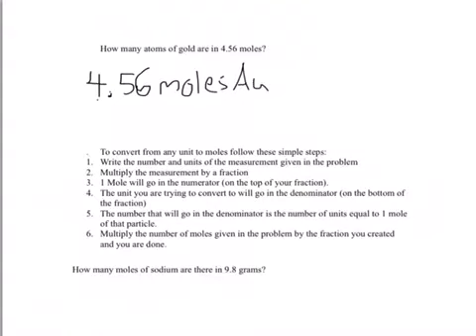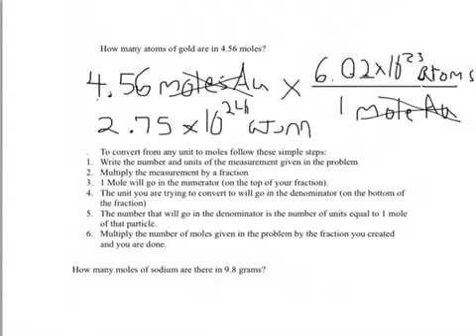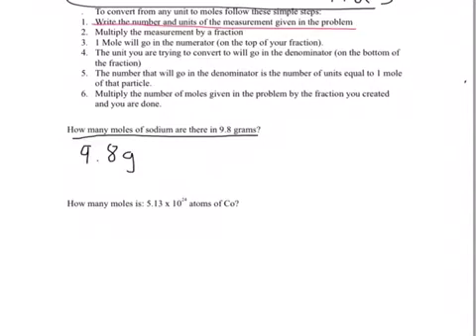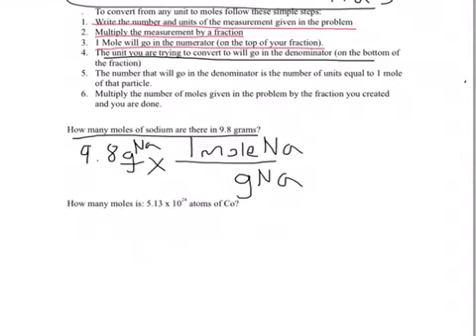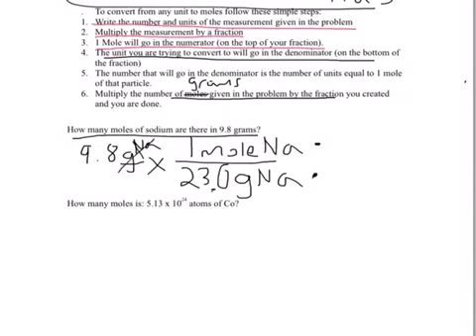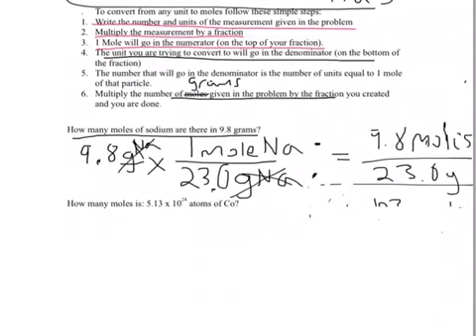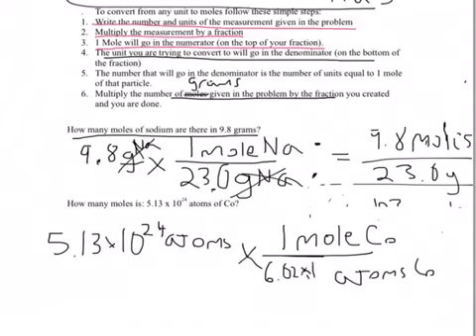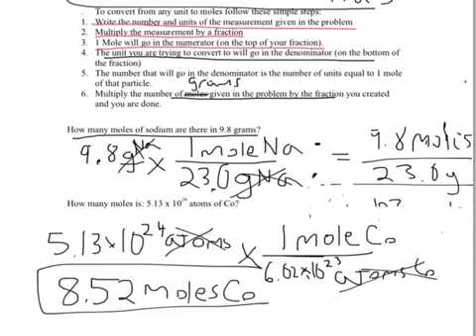Molar conversions part 2